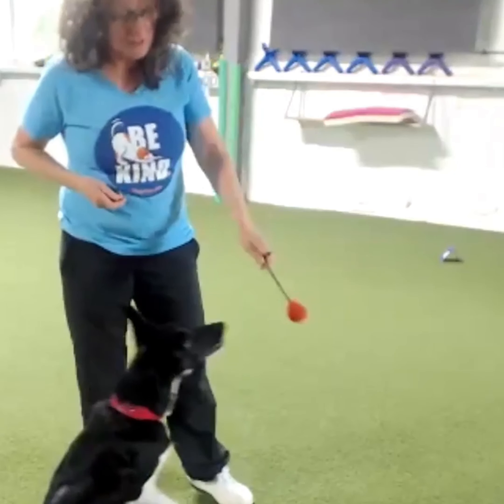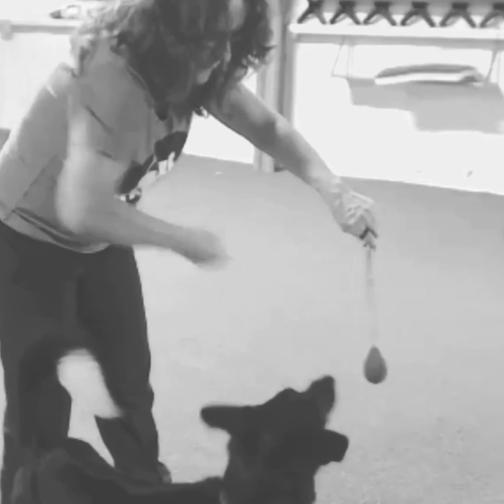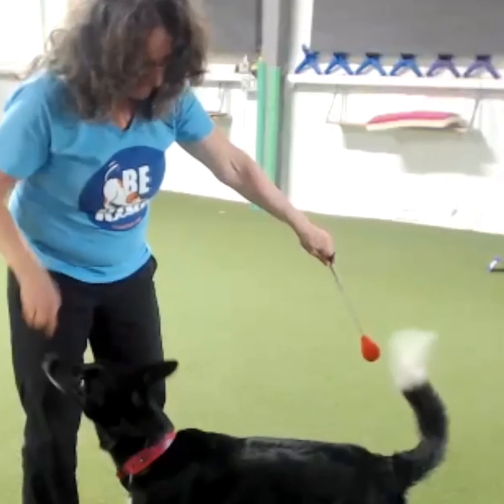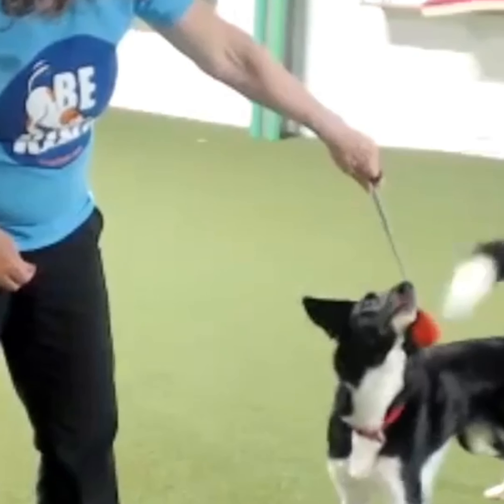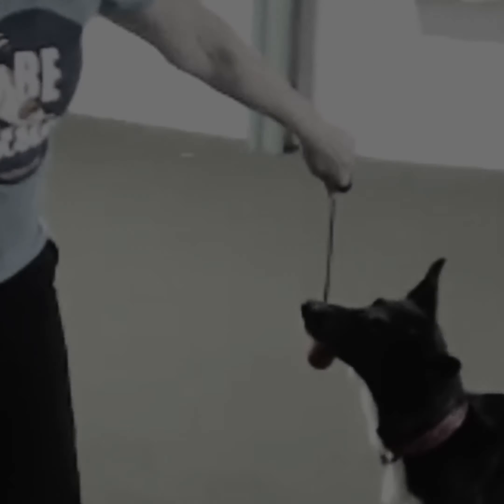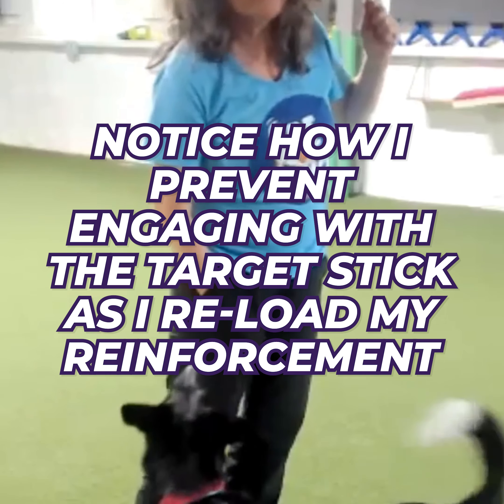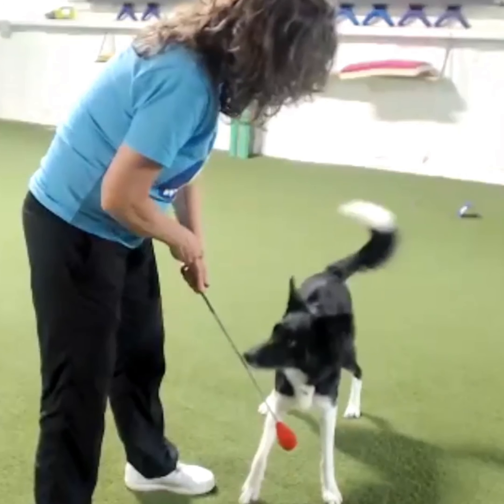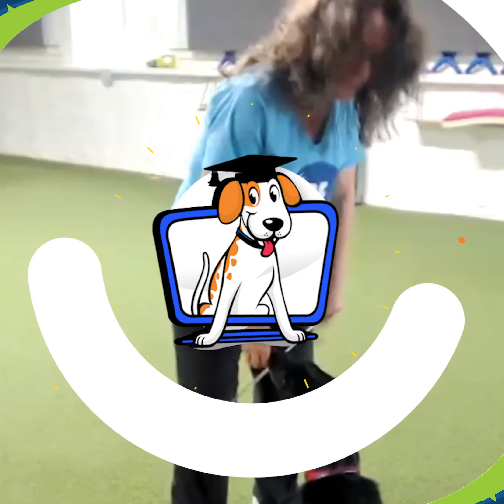The More We Learn, The Smarter Our Dogs Appear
If you'd like to learn more about the nuances of dog training, click the link and join us in this brand new series